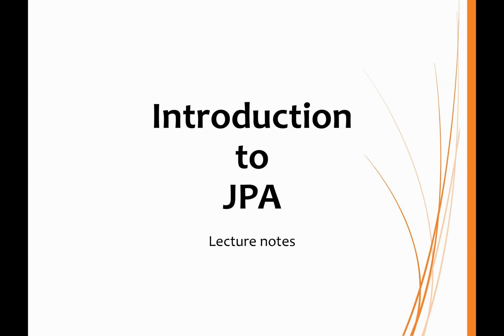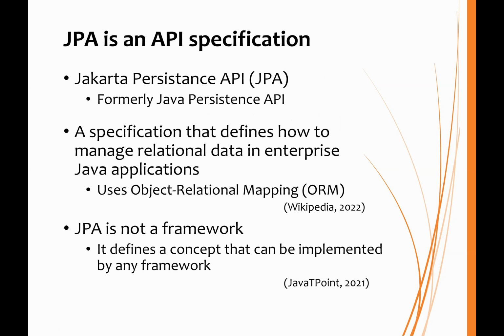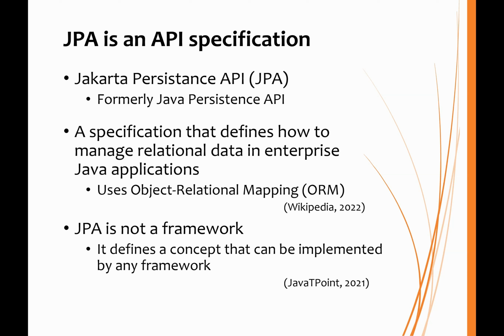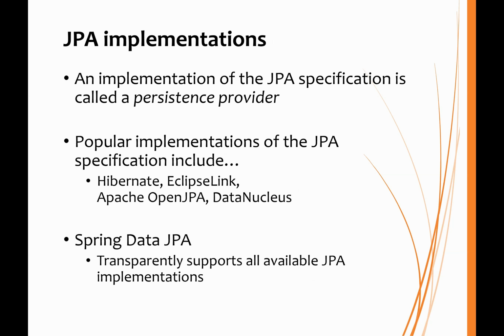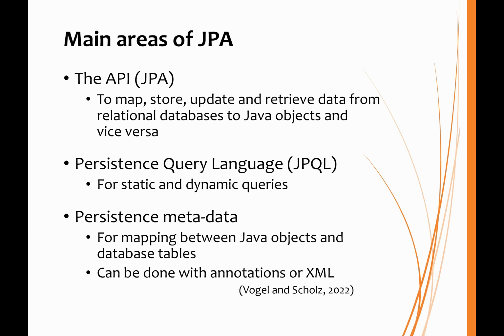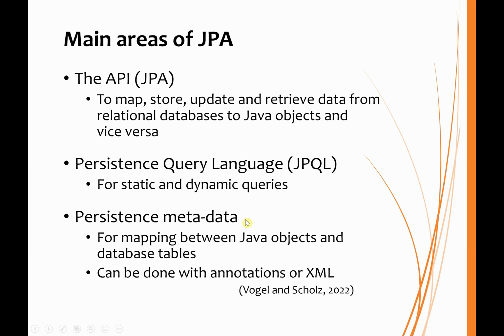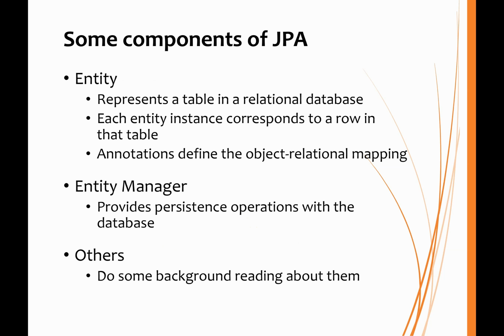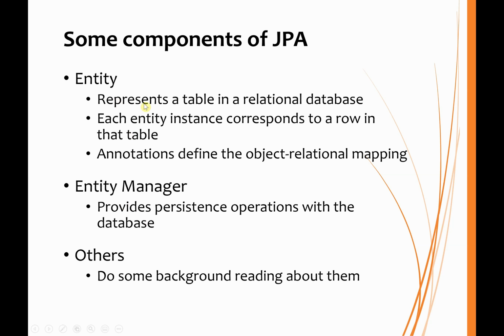Introduction to JPA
A brief introduction to the Jakarta Persistence API (JPA), previously known as the Java Persistence API